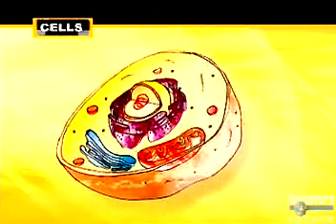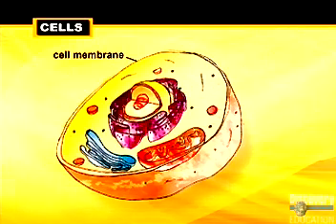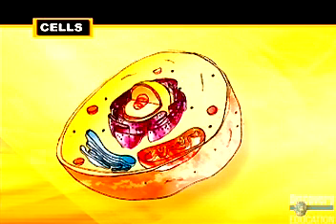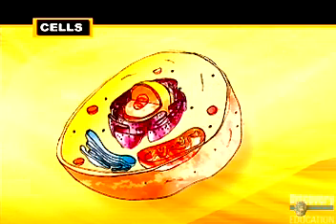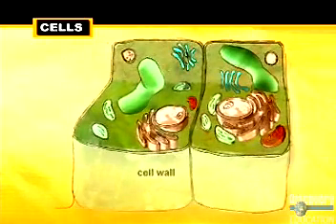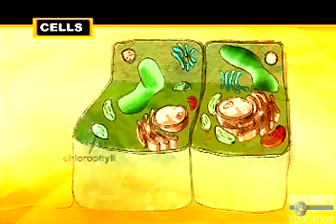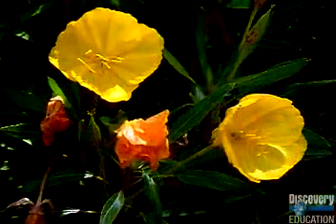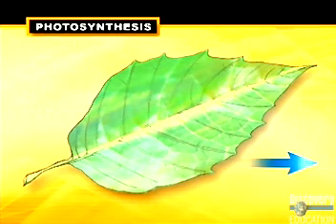Cell Parts in Plants and Animals